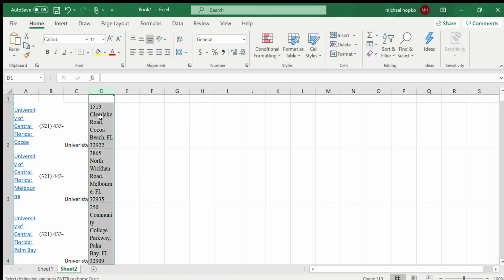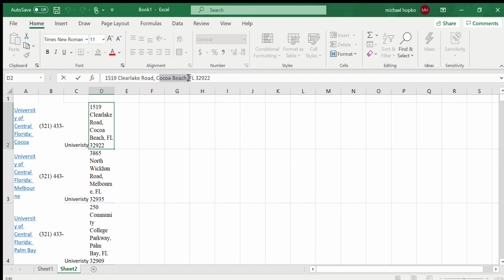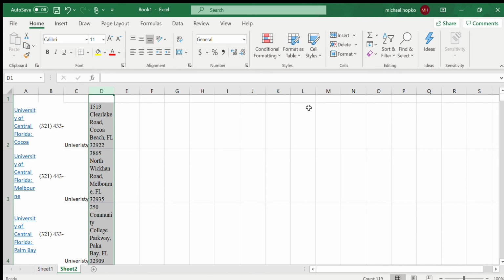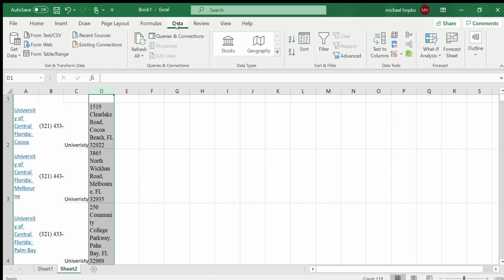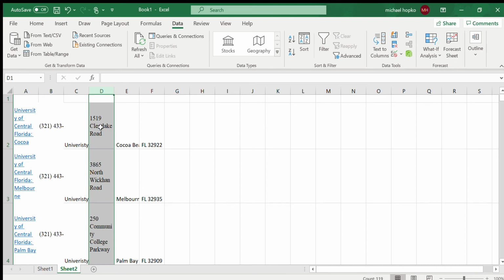Data Cleanup for GeoCoding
This video demonstrates cleaning up data copied from the Department of Education website in preparation for Geocoding the data. This process sets up a counter variable and copying and delimiting the data as necessary.